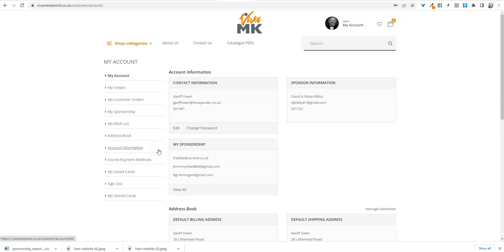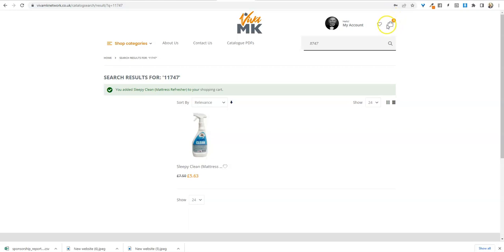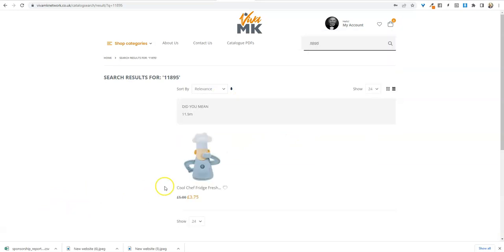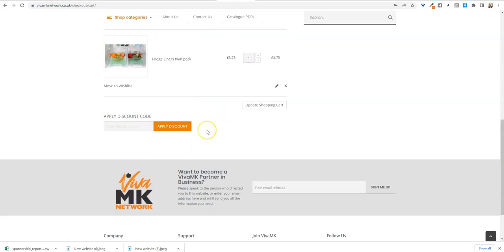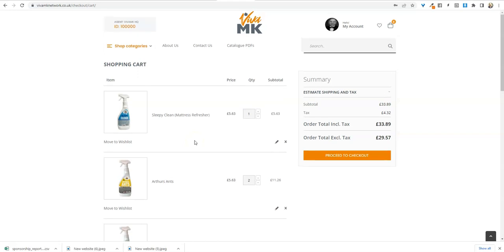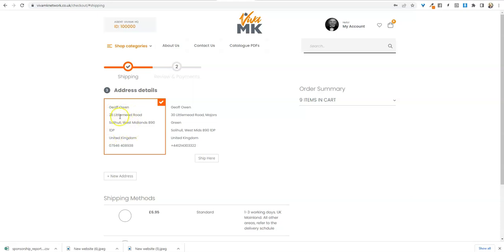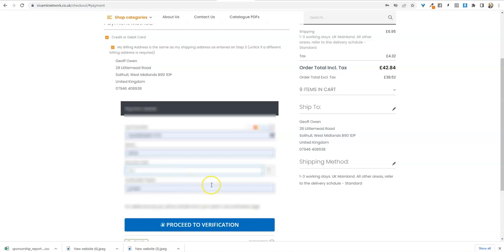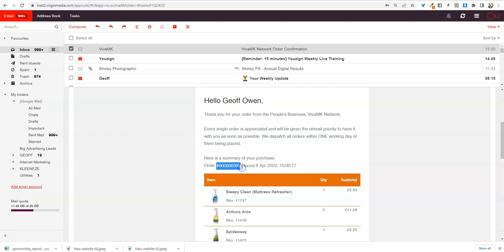How to place your own VivaMK distributor orders